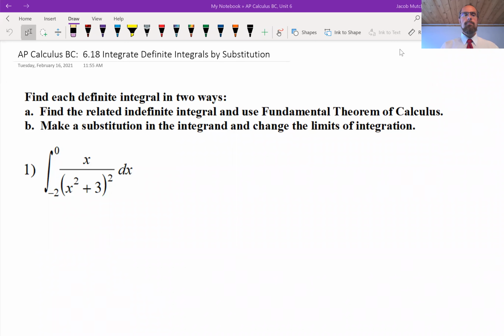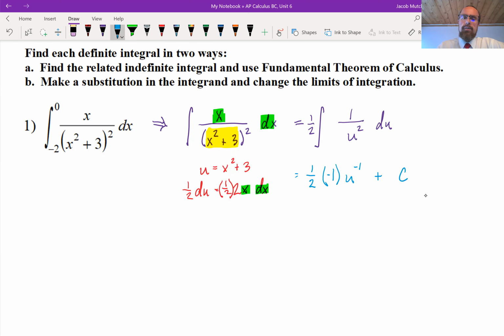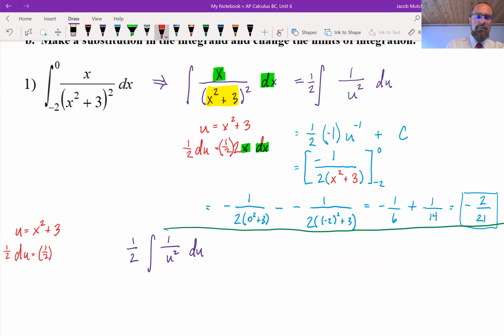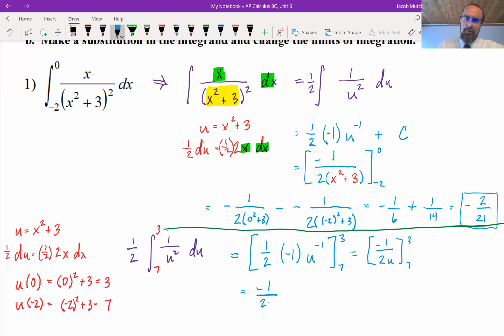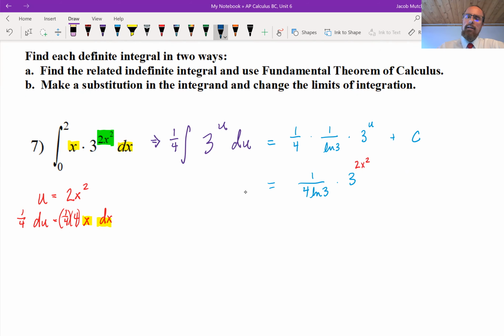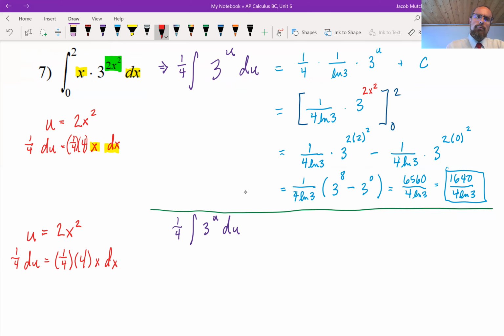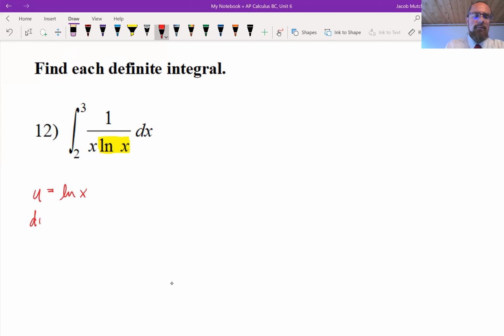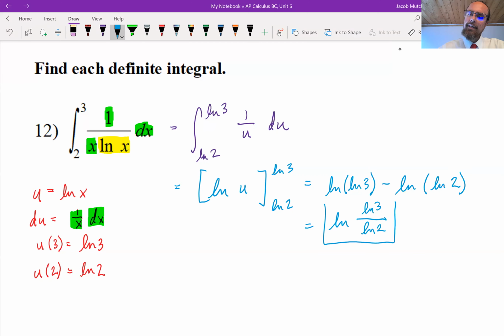6.18 Integrate Definite Integrals by Substitution